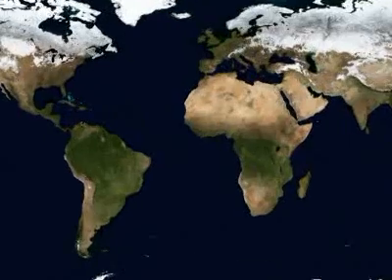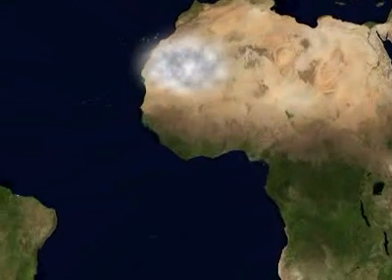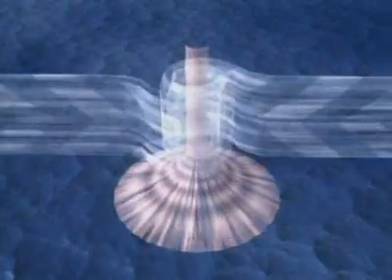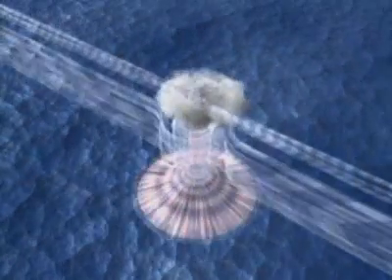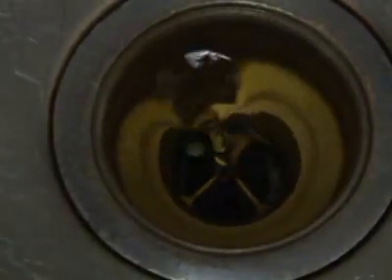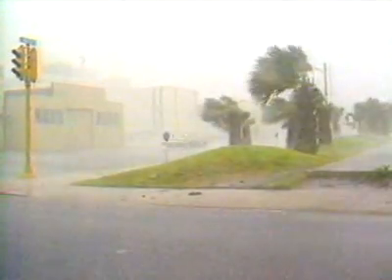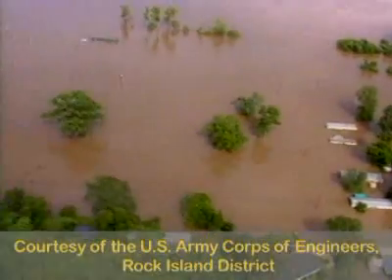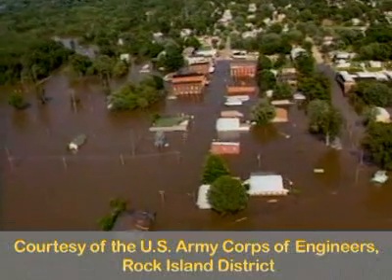How Hurricanes Work